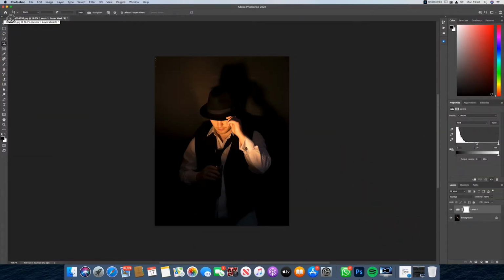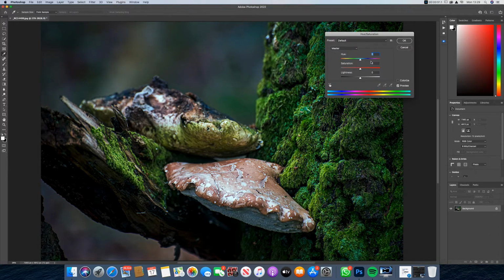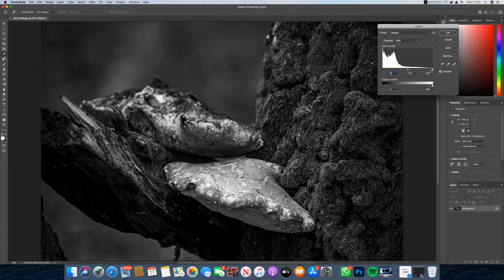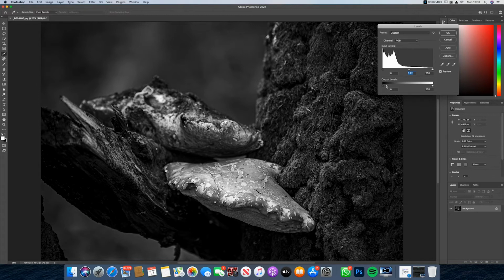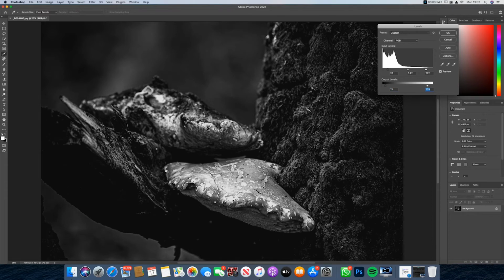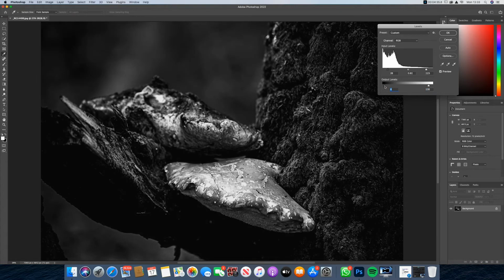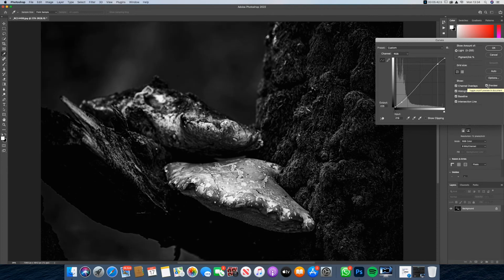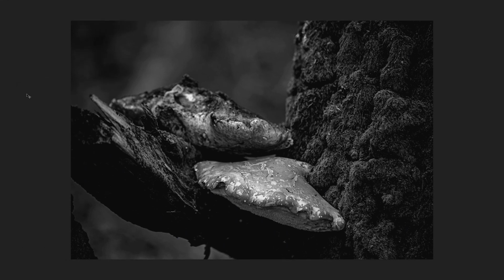How to get amazing black and white photographs using Photoshop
In this video, I will be showing you how to get a great black and white Image using levels and curves adjustment layers.